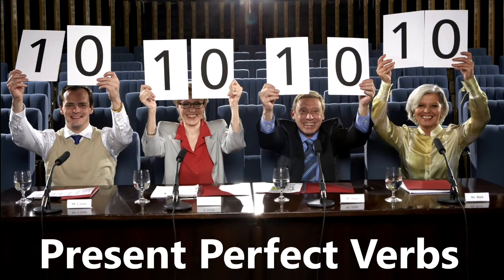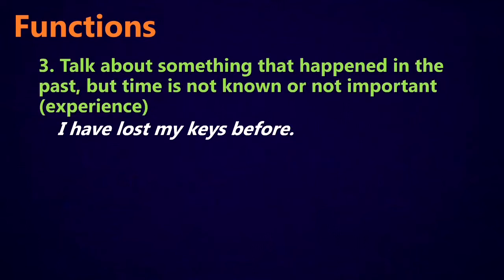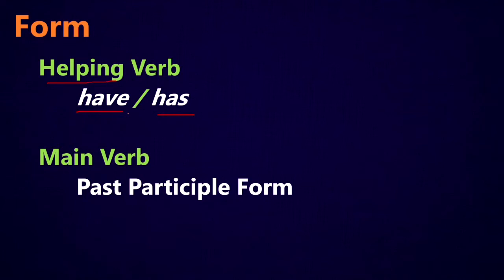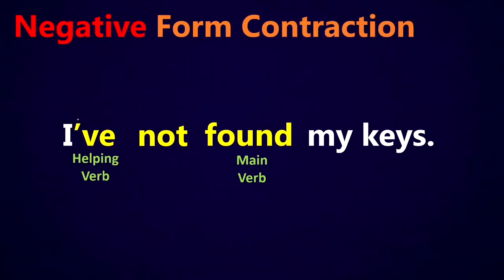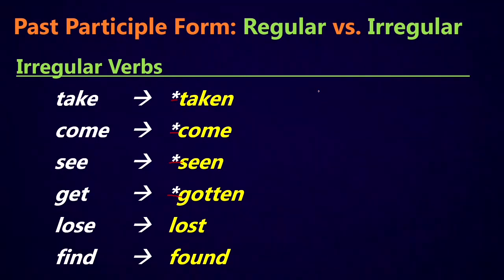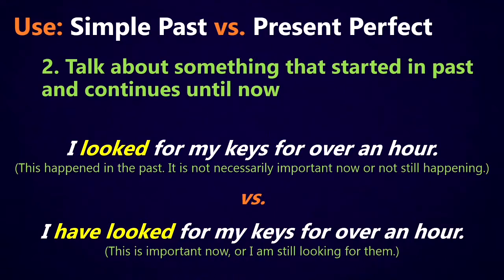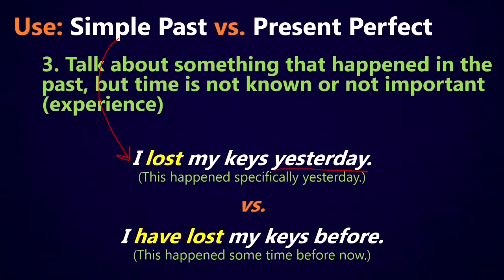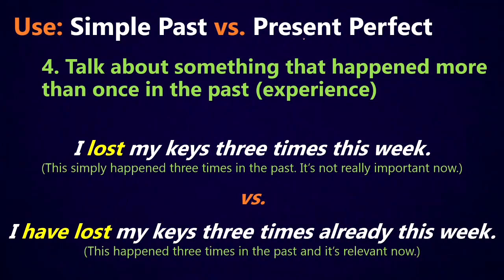Present Perfect Verbs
A short introduction to the Present Perfect verb tense in English